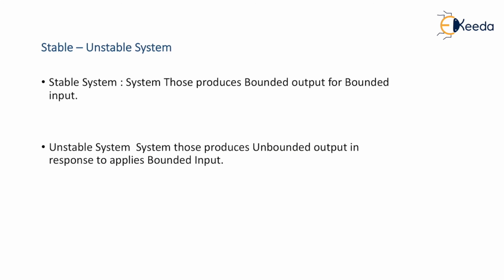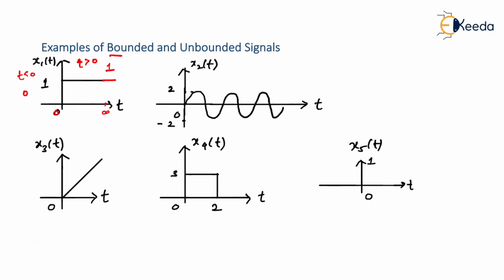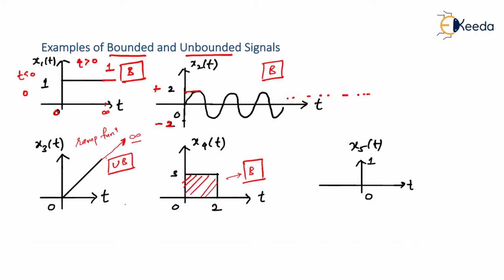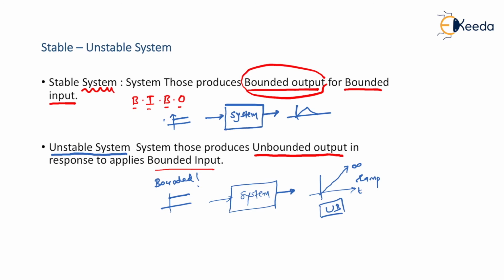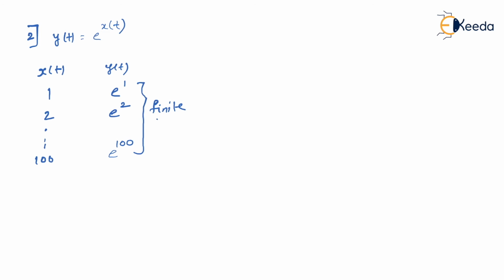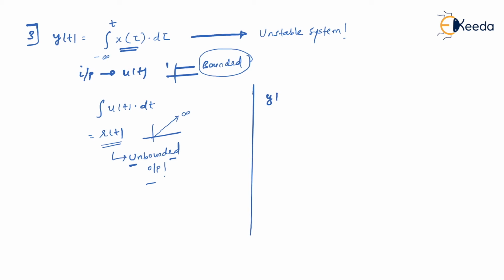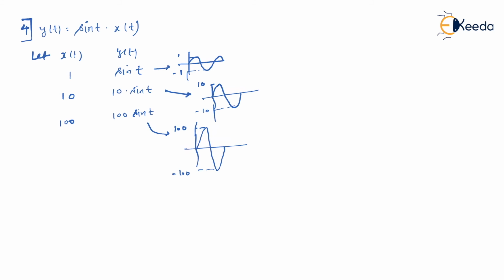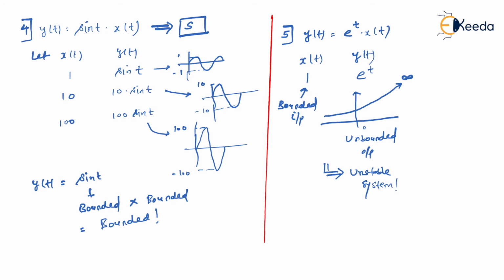Crucial Concepts: Stable And Unstable System For GATE Signals And Systems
Unlock the core principles of stability in systems with this breakdown! Delve into GATE Signals and Systems to demystify the concepts of stable and unstable systems. This video navigates through crucial theories, dissecting the very essence of stability, crucial for GATE exam preparations. Gain clarity on how these systems function and the impact they have in signal processing. Join us to simplify these fundamental concepts in a concise yet comprehensive explanation perfect for GATE aspirants seeking clarity on stability in systems.

🔍 Video Overview:
In this video, we break down the intricate theories behind stable and unstable systems, focusing on their significance in the GATE Signals and Systems syllabus. Whether you're a GATE aspirant or a student keen on mastering this vital subject, this video provides a clear understanding of these concepts.

📚 Topics Covered:

Definition and characteristics of stable systems
Understanding the behavior of unstable systems
Application of stability concepts in GATE Signals and Systems

Happy Learning.